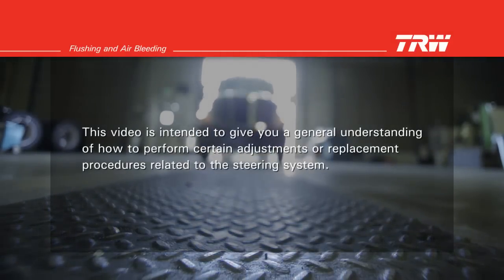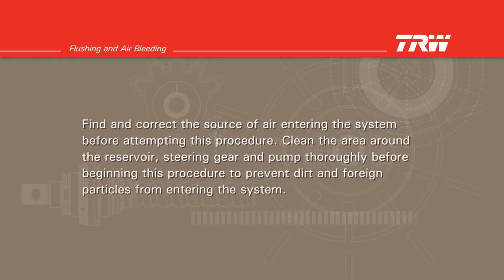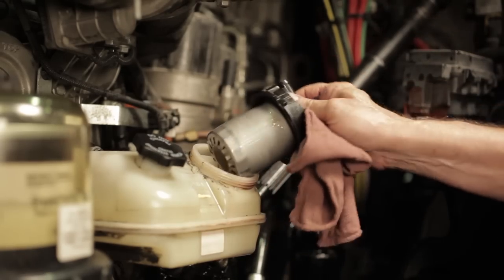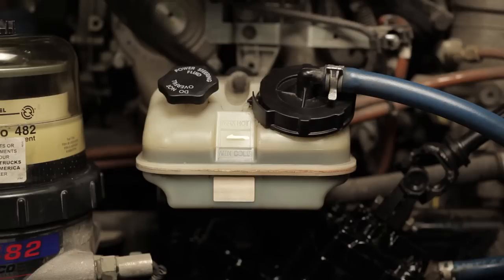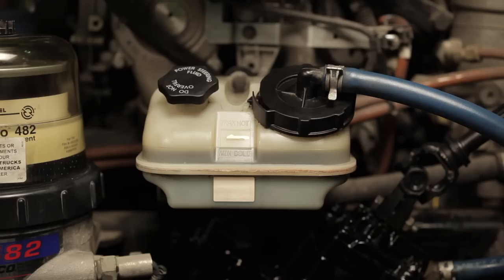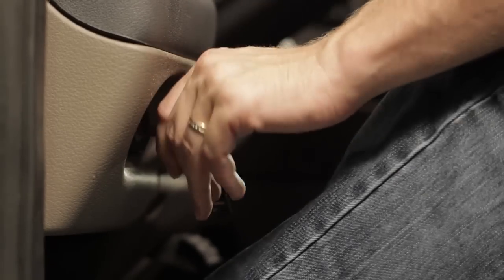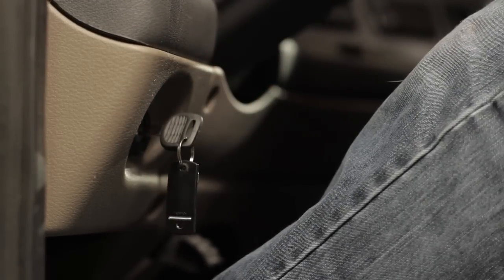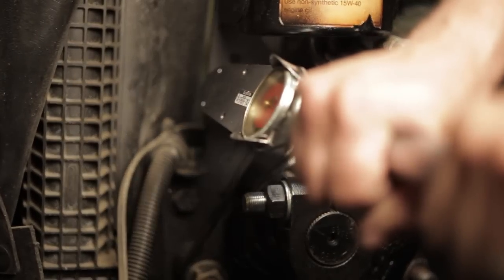TRW Commercial Steering Systems : Flushing and Air Bleeding the Hydraulic Steering System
This video offers an overview of the appropriate procedures for flushing and bleeding air from the hydraulic steering system. Please take all necessary safety precautions before and during any service procedure.